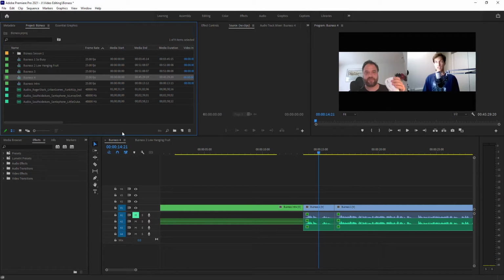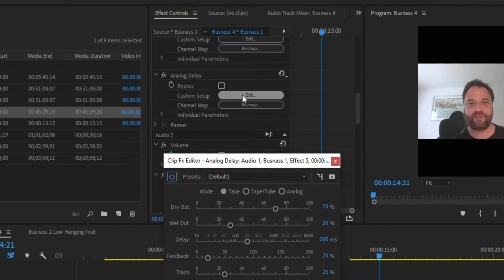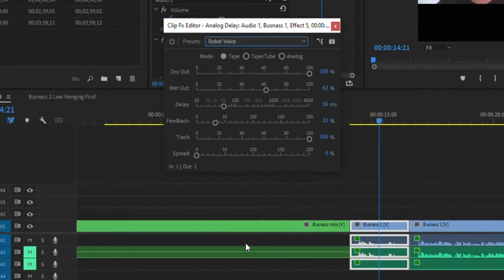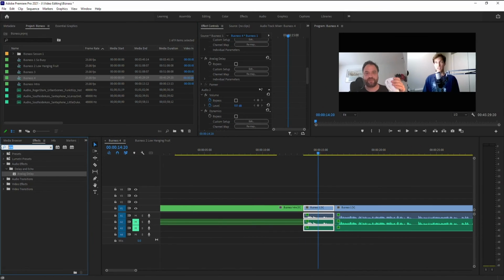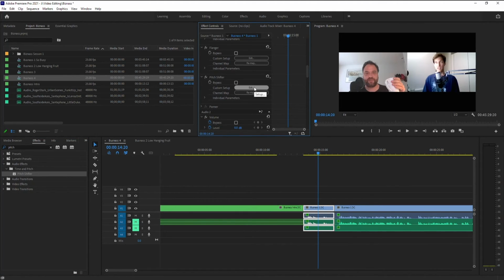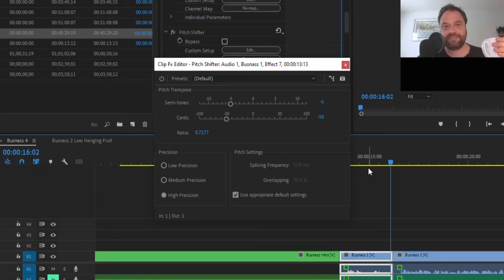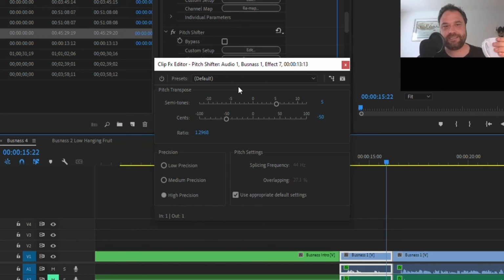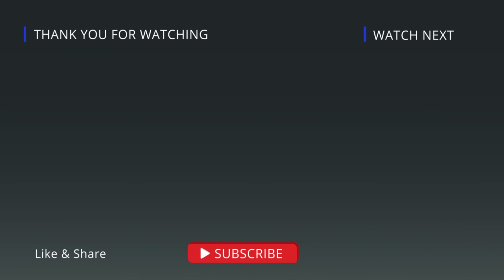How To Create a Robot Voice in Premiere Pro CC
In this tutorial I will walk you through how to create a robot sounding voice effect in Adobe Premiere Pro. CC 2021.